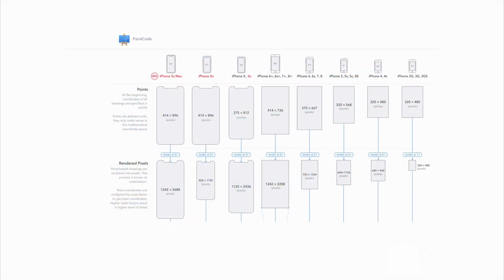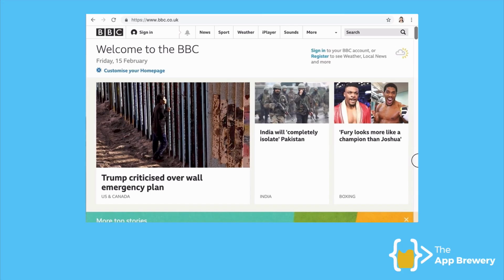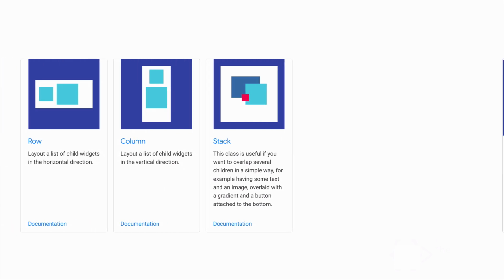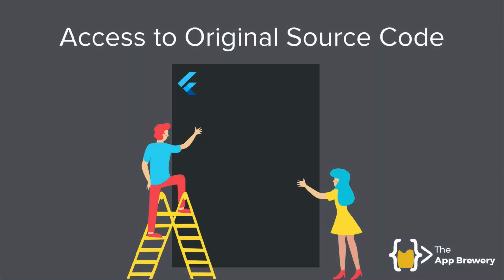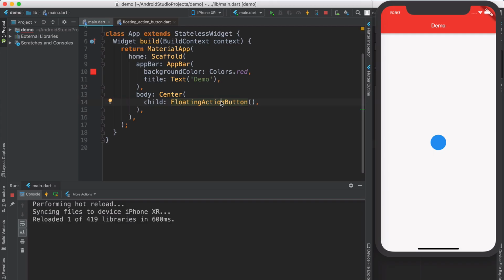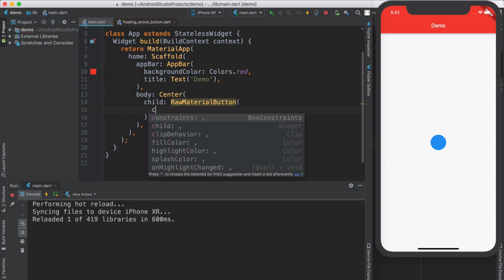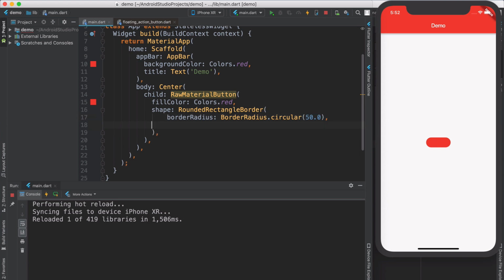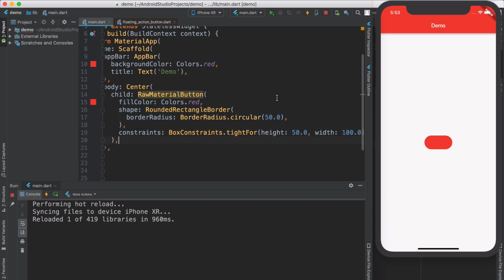Why Choose Flutter?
Why choose flutter as the go-to cross-platform solution?

In this series, we introduce you to the joys of working with Flutter and Dart to build iOS and Android apps with just one codebase and only one programming language.